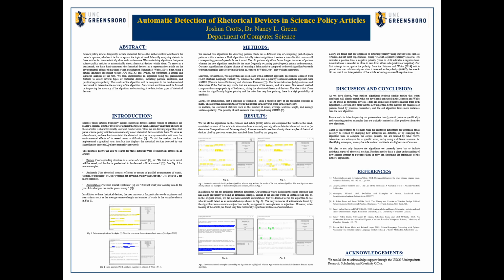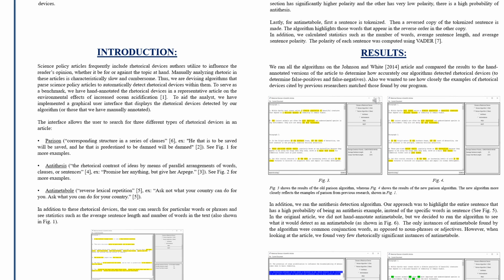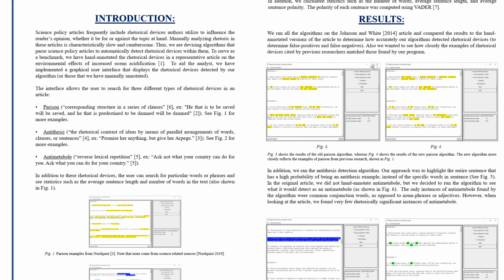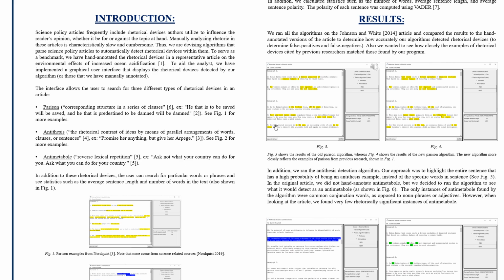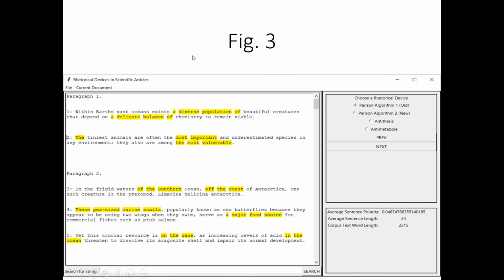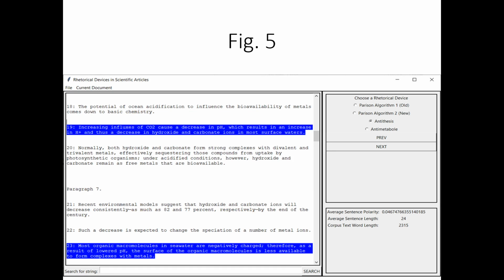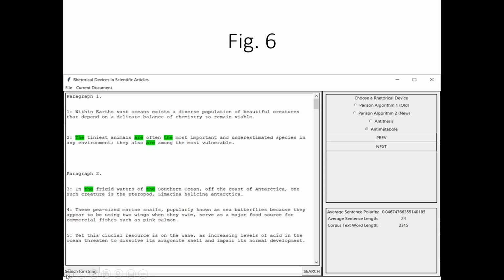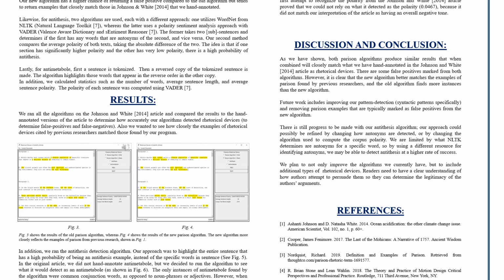Crotts, Larry 2020 UNCG TURCE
Title:
Automatic Detection of Rhetorical Devices in Science Policy Articles

Abstract:
Science policy articles frequently include rhetorical devices authors utilize to influence the reader’s opinion, whether it be for or against the topic at hand. Manually analyzing rhetoric in these articles is characteristically slow and cumbersome. We are devising algorithms that parse science policy articles to automatically detect rhetorical devices within them. To serve as a benchmark, we have hand-annotated the rhetorical devices in a representative article on the environmental effects of increased ocean acidification [Johnson & White 2014]. First, using a natural language processing toolkit API (NLTK) and Python, we performed a lexical and syntactic analysis of the text. We then implemented an algorithm using the grammatical features to detect several types of rhetorical devices, including parison, antithesis, and positive/negative polarity. The results of the algorithm will be compared to the hand-annotated benchmark to determine the accuracy of the algorithm. Our current and future work is focused on improving the accuracy of the algorithm and extending it to detect other types of rhetorical devices.

Due to the recent predicaments caused by COVID-19, all presentations for URSCO are presented virtually. Thus, in order to ensure our work was not in vain, I recorded a narration to go along with our presentation. Our research began in January 2020, and ended in late March of 2020. While the timeframe was small, we accomplished a lot. This video discusses the importance of understanding how authors use rhetorical devices to sway the opinions of readers in scientific policy articles. I demonstrate the graphical-user-interface we developed, and several examples of the rhetorical devices we researched.